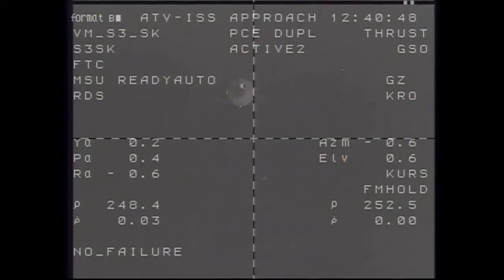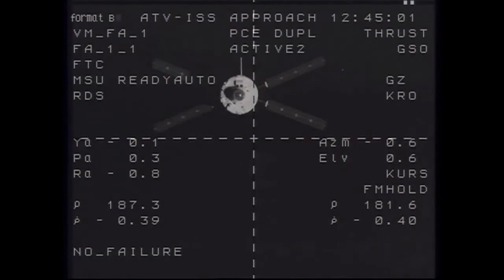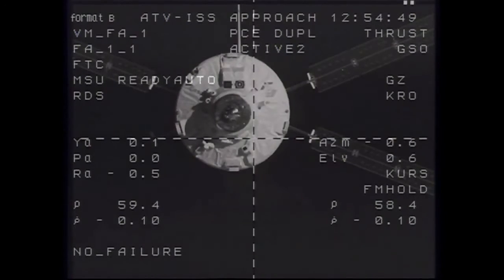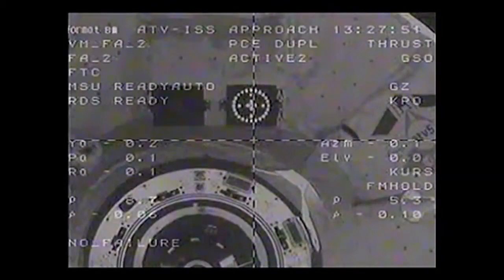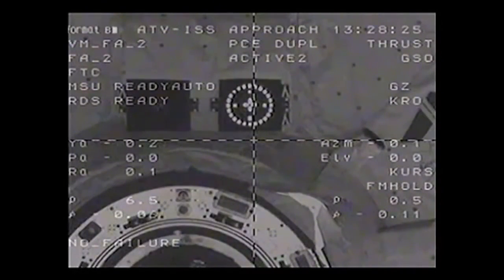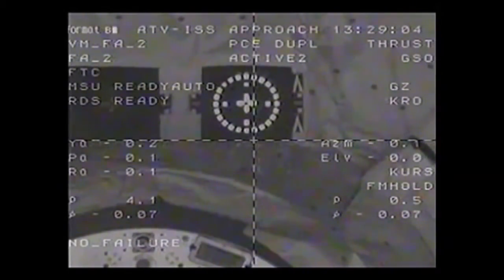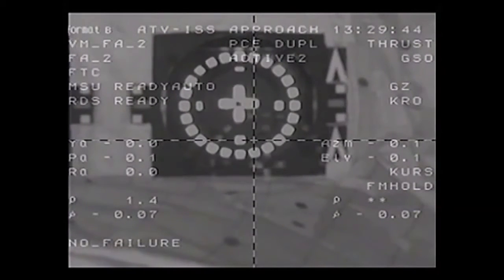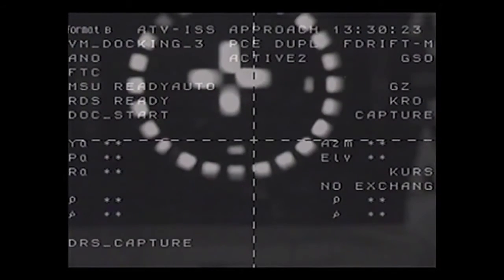ATV-5 docking to the ISS | ATV-5 arrimage à l'ISS | August,12, 2014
Le 5éme et dernier vaisseau cargo européen (ATV-5 Georges LEMAÎTRE) est arrivé à la station spatiale international le mardi 12 Août 2014 embarquant 7 tonnes d'équipement. Son désarrimage est prévu dans 6 mois.

The 5th and last european spacecraft cargo (ATV-5 Georges LEMAÎTRE) is arrived at the internationnal space station on  August,12, 2014 with 7 tonnes of fret. The undocking of the ATV-5 is plan in 6 months.